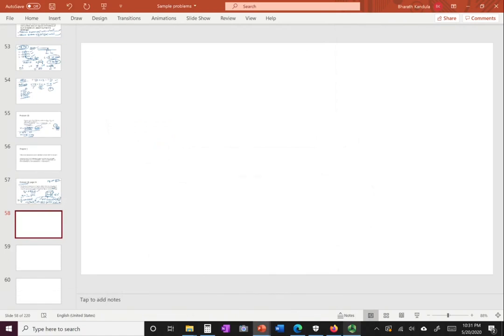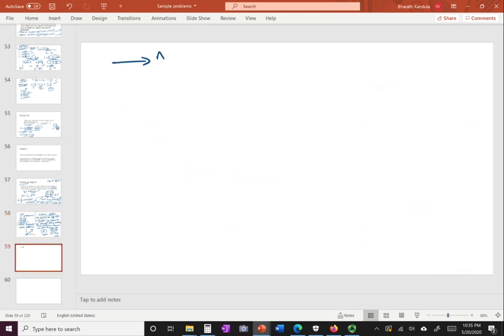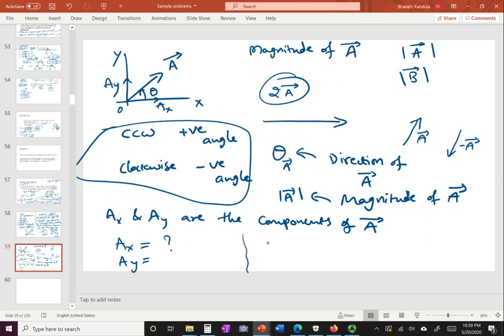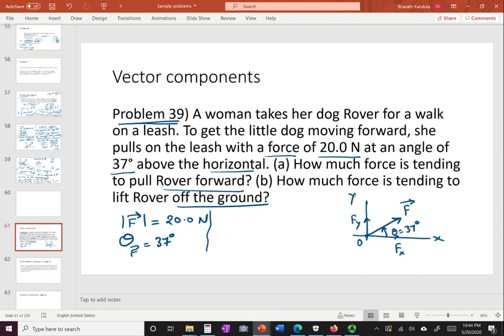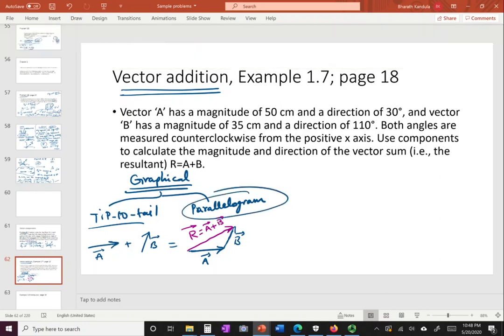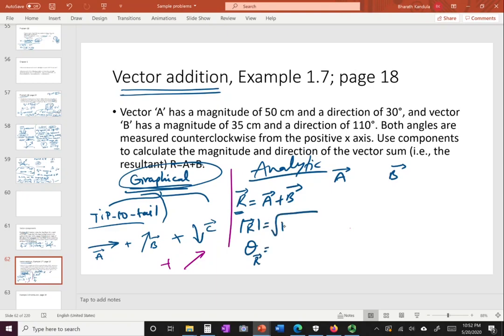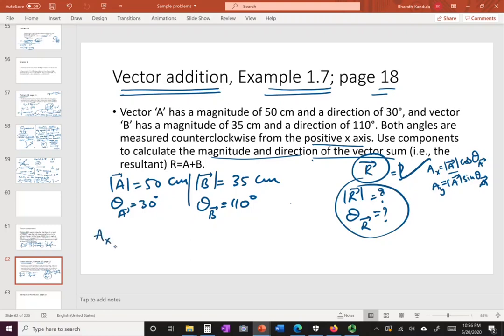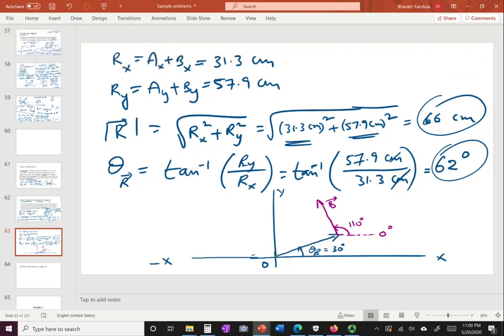General Physics I- Mechanics; chapter #1 video#3- Models, measurements, & vectors